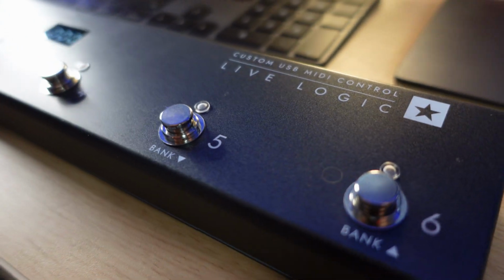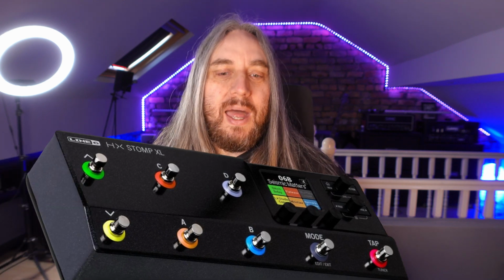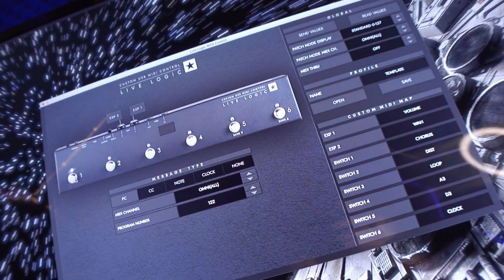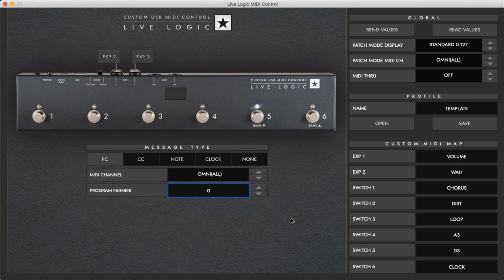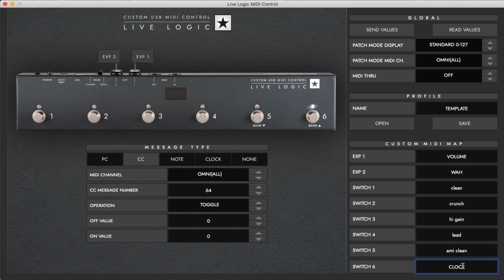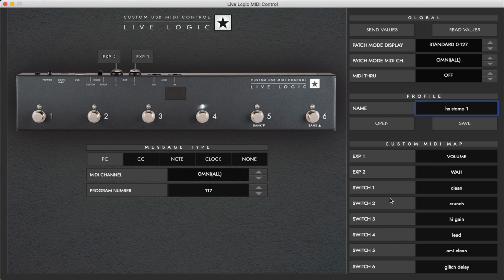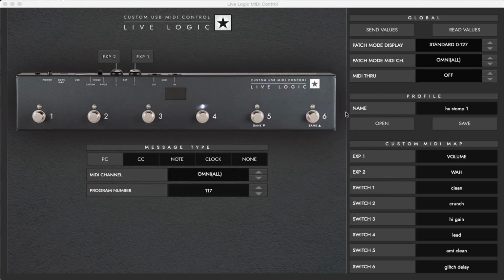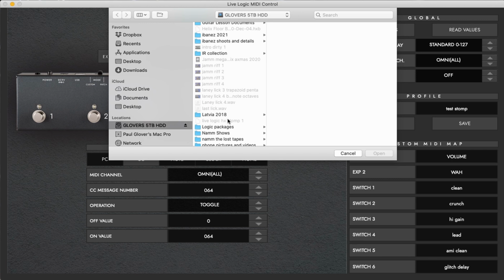Blackstar live logic midi controller, if you have a HX stomp you need this!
So you got a HX stomp and your finding the 3 button layout to be a little limited, well let us get you sorted with this epic little gizmo! The Blackstar Live Logic!